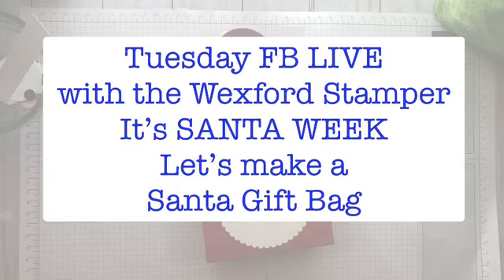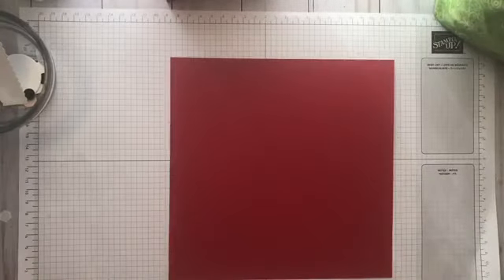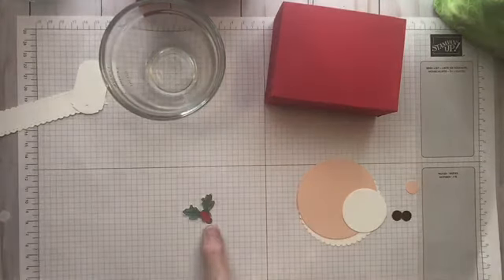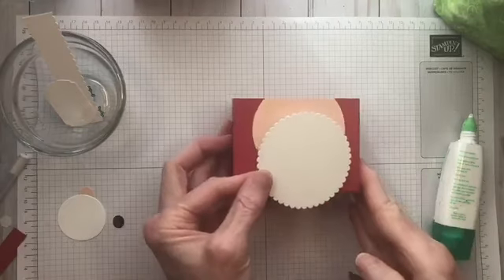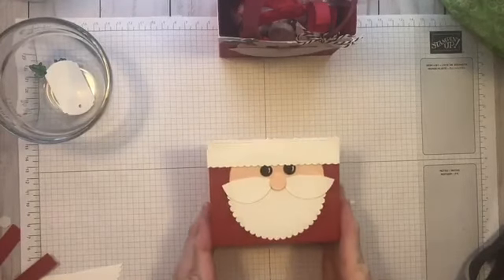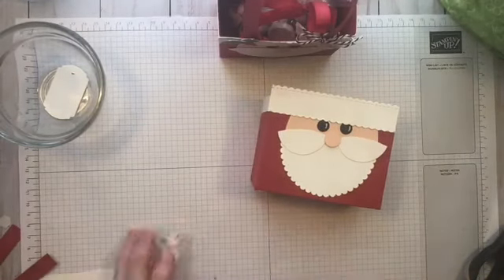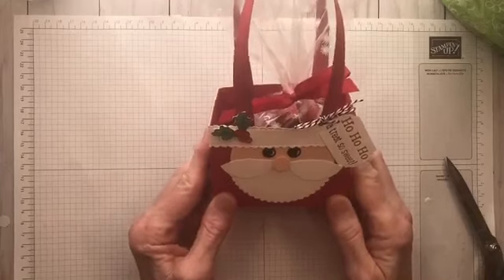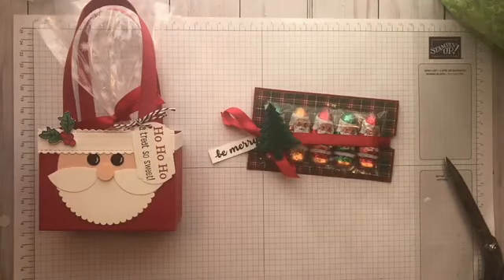It's SANTA WEEK. Let's make a fun and easy Santa Gift Bag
Join me today for a great idea for your holiday gift giving.  Using some circle dies and card stock you can make this cute Santa bag.;